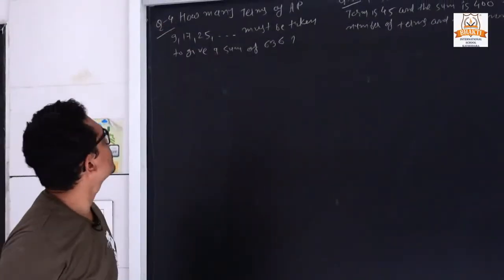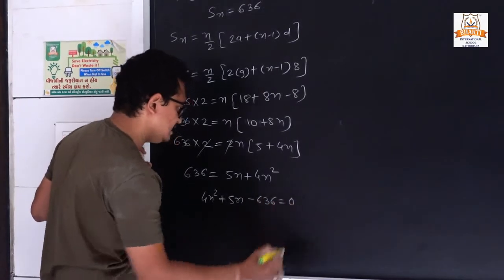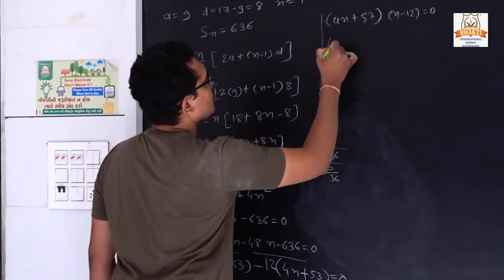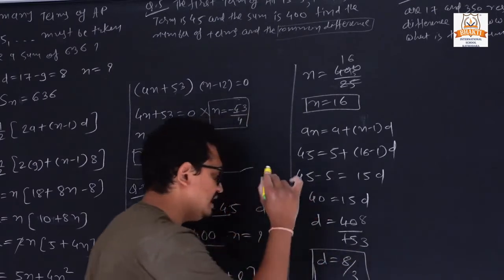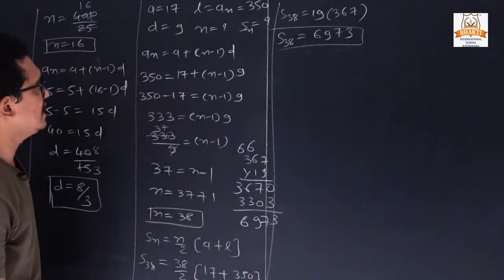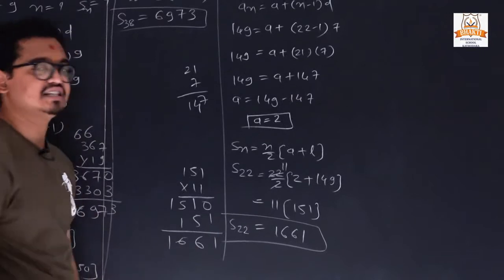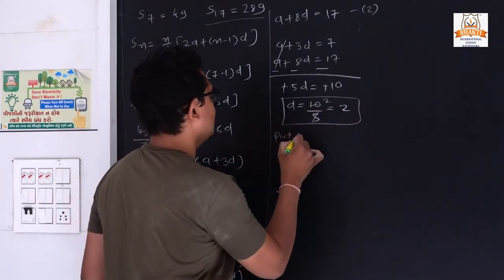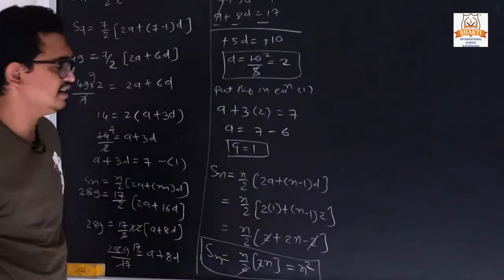CLASS-10 MATHEMATICS CH-5 ARITHMETIC PROGRESSION PART-5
EX:- 5.3 Q-4 TO 14